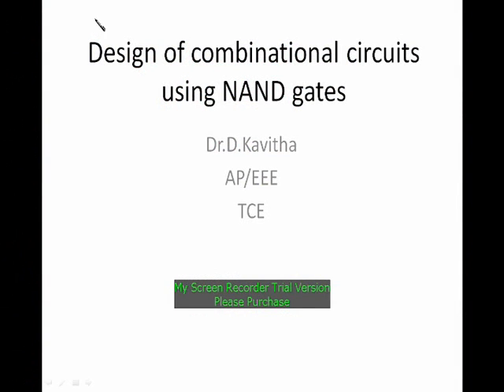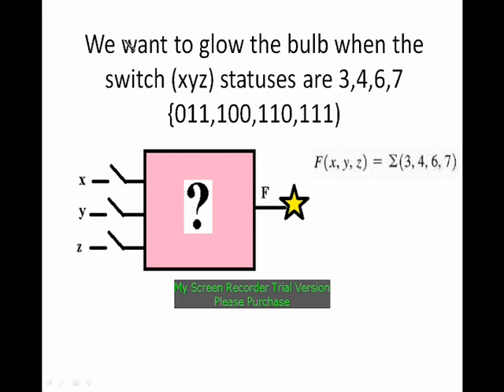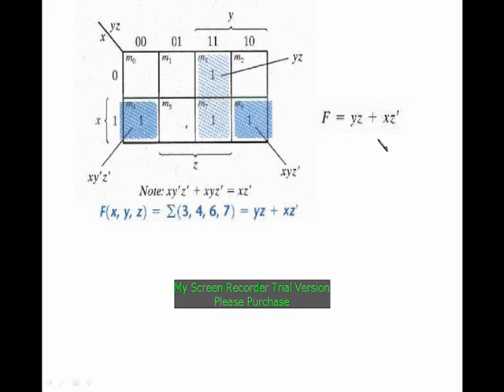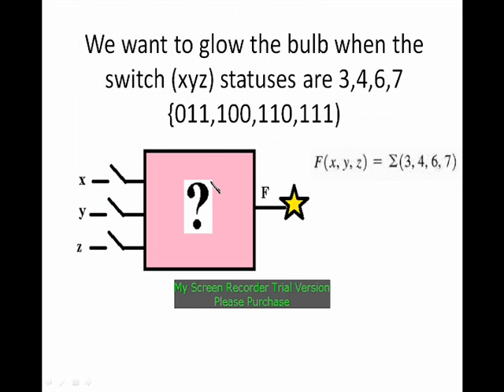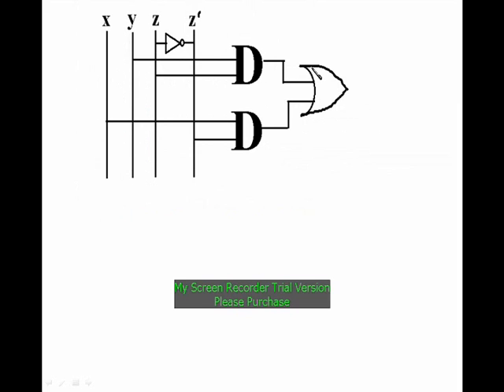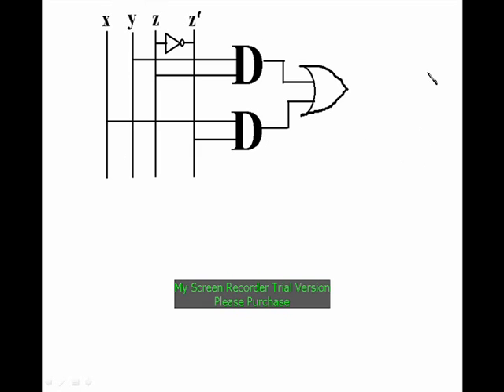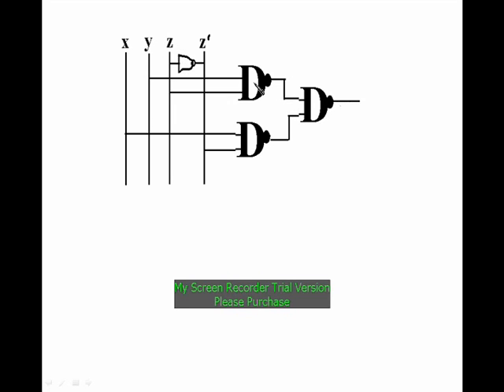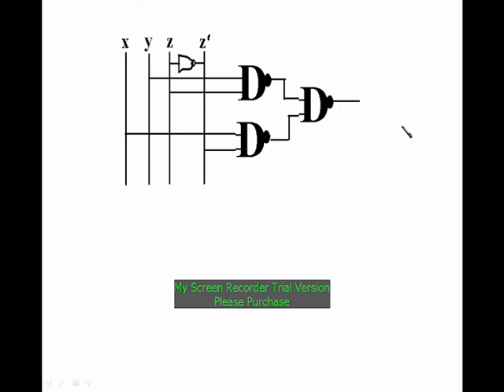combinational circuit design using NAND gates